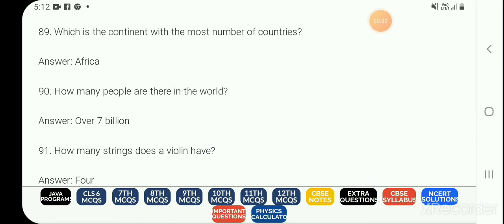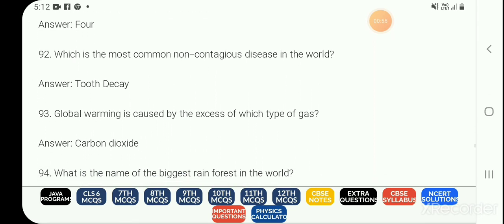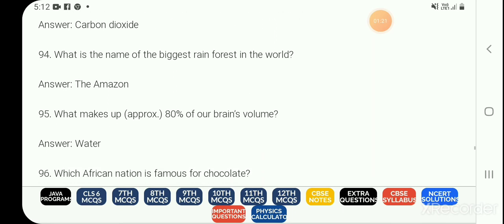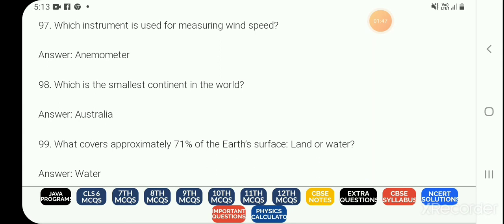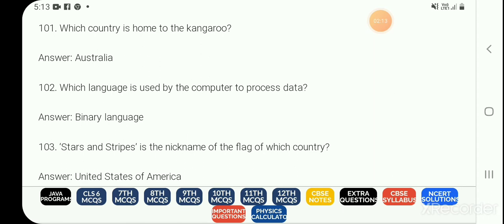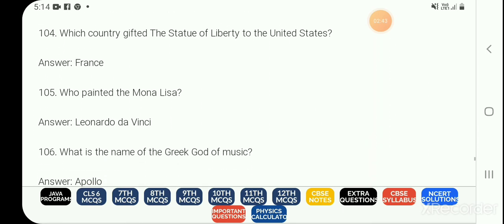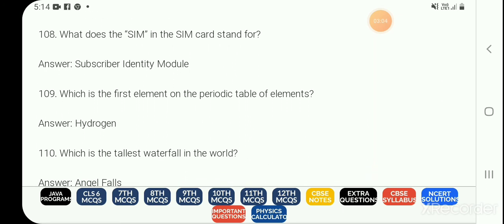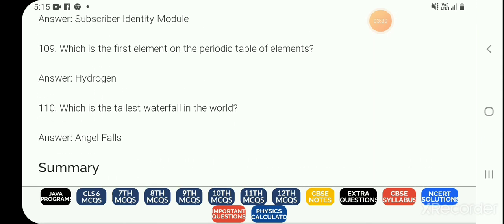Important gk questions.